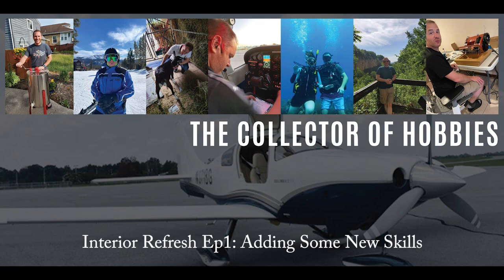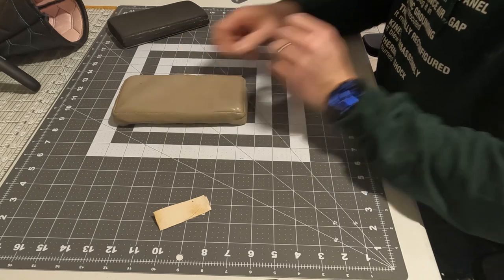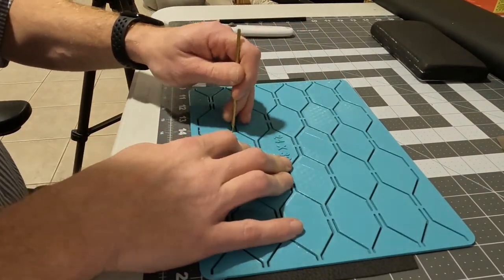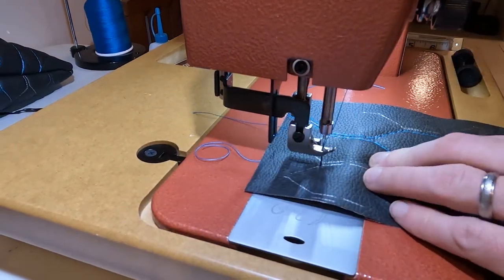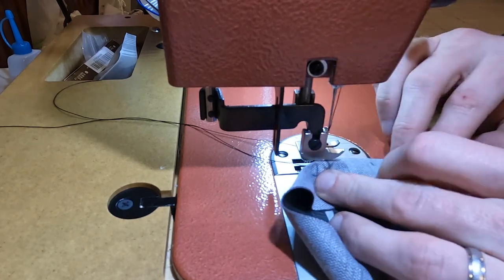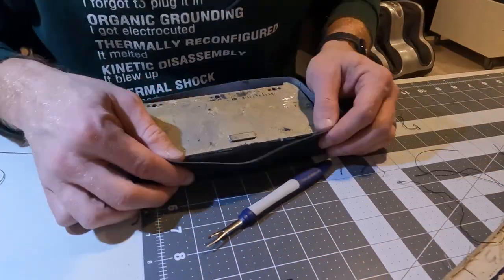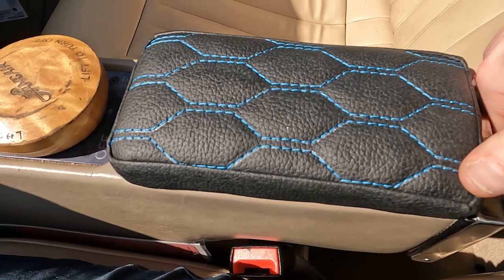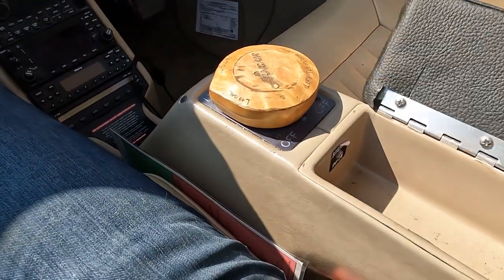Armrest Upholstry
I'm simply unable to not try to do things myself. And today that means learning how to use a sewing machine to re-upholster an armrest. This starts with creating the pattern for the fabric, as well as for the armrest itself. Then stitching it all together and revealing the grand plan.